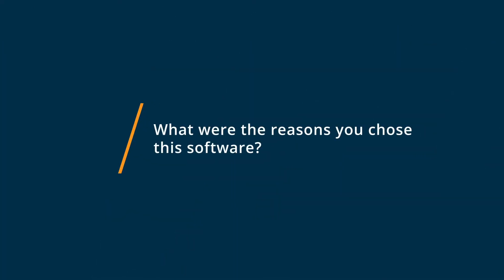Zoho Assist Review: So far so Good for remote assistance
💡📘 Interested in Zoho Assist? Browse Zoho Assist reviews, pricing and compare with popular alternatives

Zoho Assist Review 2021.

Instant Remote Support. Unattended Remote Access..

Zoho Assist, your one-stop solution for remote support, screen sharing and remote access helps you access remote desktop of your customers or share your screen and manage unattended computers easily. Get started today with one of the industry's most secure, reliable and affordable software. Requires no prior installation. Cross-platform support available. Works across devices. Supports all major web-proxies and firewalls.

0:00 Intro
0:10 What other software products did you consider or switch from?
0:40 What were the reasons you chose Zoho Assist?
1:05 How easy was it to onboard and integrate Zoho Assist into your business?
1:26 What recommendations do you have for others considering Zoho Assist?